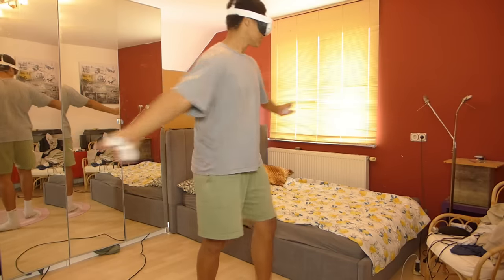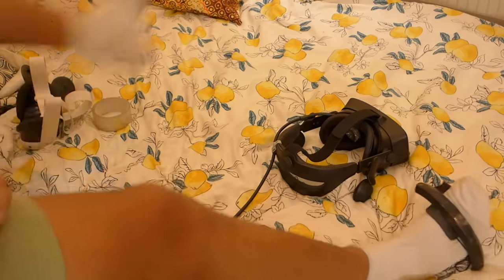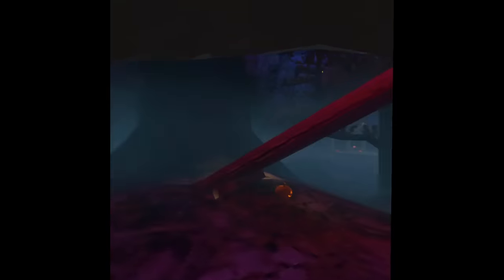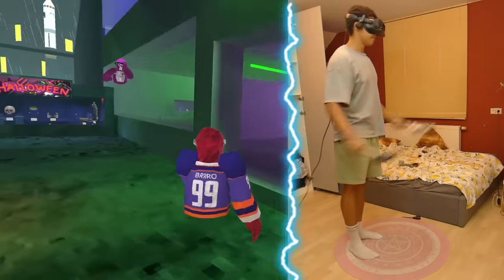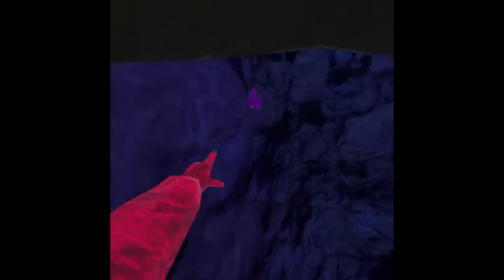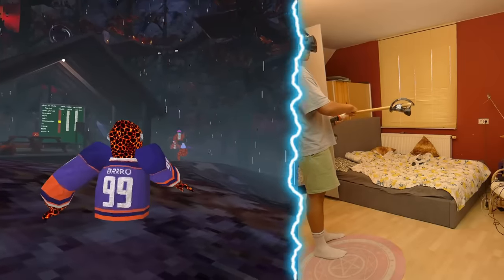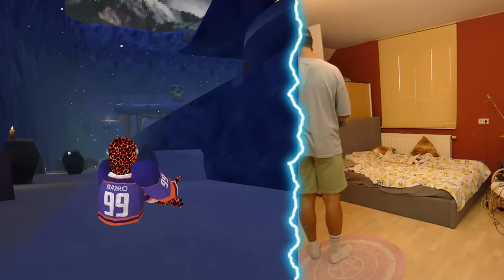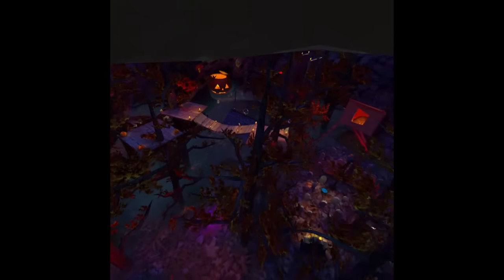I Played Gorilla Tag With a DRILL...165mph? World Record?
In this video, we're going to play gorilla tag using a drill.